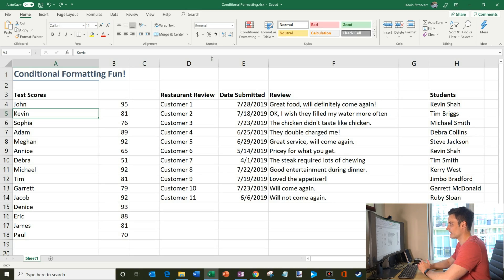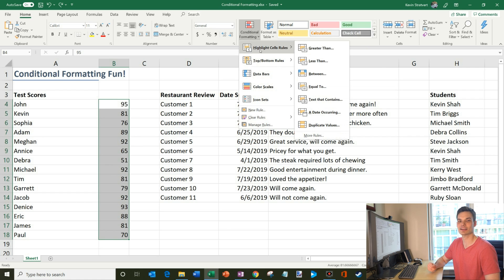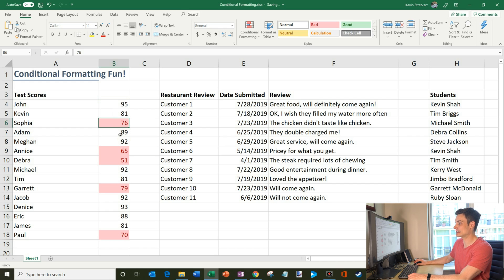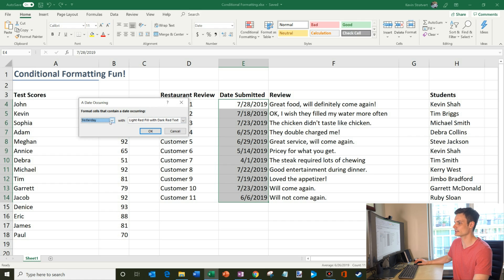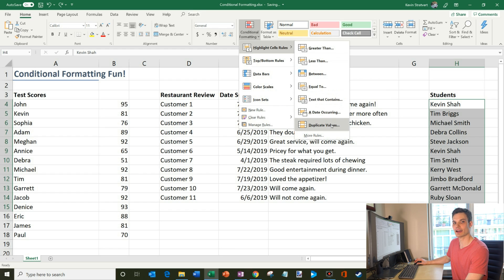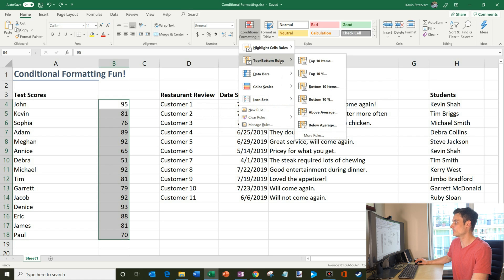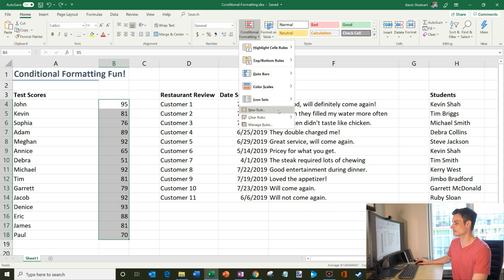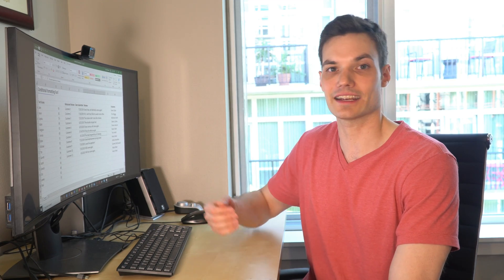Conditional Formatting in Excel Tutorial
Learn how to use conditional formatting in Microsoft Excel in this step-by-step tutorial. I cover the following:

- Highlight cells, including greater than, less than, beween, equal to, text that contains, a date occurring, duplicate values
- Top and bottom rules, including top 10 items, top 10%, bottom 10 items, bottom 10%, above average, below average
- Data bars
- Color scales
- Icon sets
- Custom rules